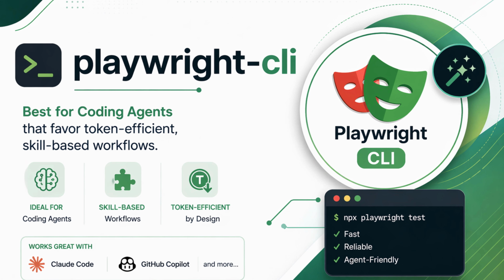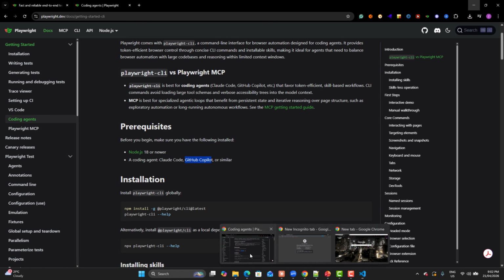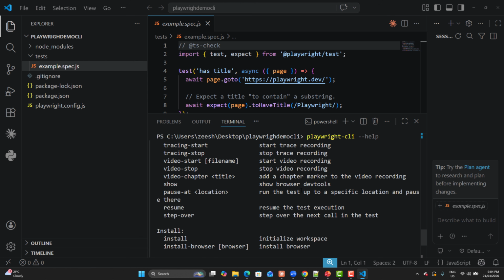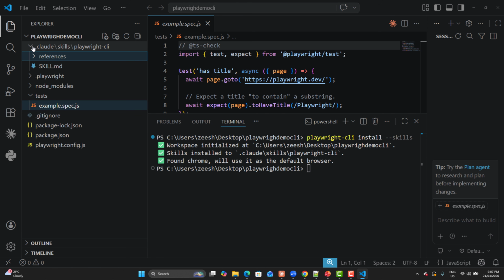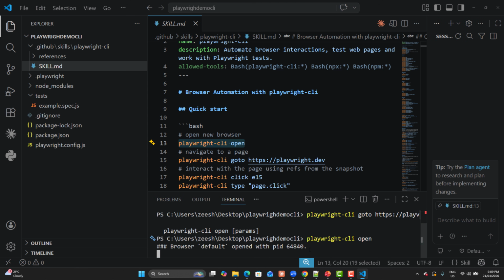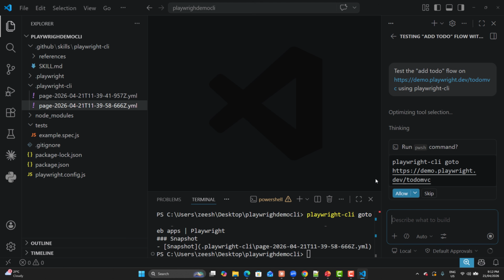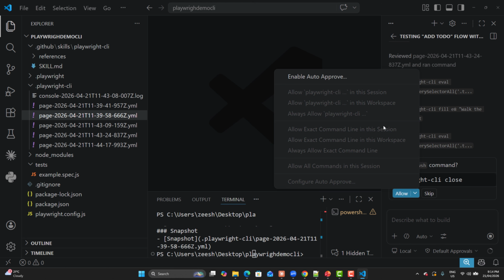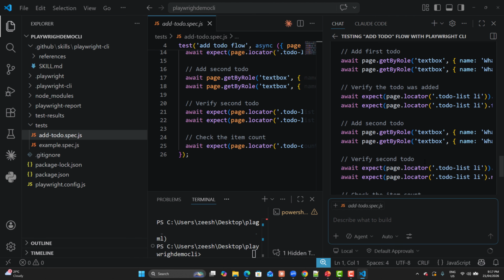Playwright CLI Tutorial: Token-Efficient Automation with GitHub Copilot AI Agent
In this tutorial, we explore Playwright CLI and how it enables token-efficient browser automation for coding agents like GitHub Copilot. You’ll learn step-by-step setup, installation, skills system, and how AI agents use CLI references to generate automated test scripts.

We also compare how Playwright CLI works with agents vs MCP servers, and how it helps in modern AI-driven automation workflows.

⏱️ Timestamps

0:00 – Introduction & recap of MCP vs Playwright CLI
0:22 – Official Playwright CLI updates overview
0:47 – What is Playwright CLI (browser automation for coding agents)
1:02 – System prerequisites (Node.js 18+)
1:16 – Using GitHub Copilot in VS Code
1:33 – Creating project folder setup
2:04 – Opening project in VS Code
2:45 – Installing Playwright in project
3:33 – Installing Playwright browsers
3:57 – Installing Playwright CLI globally
4:34 – Running CLI command overview
5:20 – CLI commands & session options explanation
6:23 – Installing Playwright skills system
7:01 – Project structure (.lot folder, references, skills.md)
7:42 – Renaming workspace for agent compatibility
8:45 – Understanding skills & automation commands
9:25 – Running CLI commands (open/go browser automation)
10:05 – Headless browser snapshot explanation
11:00 – Why agent confusion happens (MCP vs CLI conflict)
11:38 – Token-efficient workflow explanation
12:06 – Using Playwright CLI directly with agents
12:29 – AI agent executing test flow automation
14:02 – GitHub Copilot usage insights
15:06 – MCP vs CLI confusion in real execution
15:37 – Generating test script using Playwright CLI
16:50 – Running automated test & assertions
17:30 – Final summary & conclusion

What is Playwright CLI and how it works
How to install and configure Playwright CLI
How GitHub Copilot uses CLI for automation
How AI agents generate test cases using skills system
Difference between MCP server vs CLI workflows
Real-world browser automation with minimal tokens

🚀 WHAT YOU'LL LEARN ON THIS CHANNEL